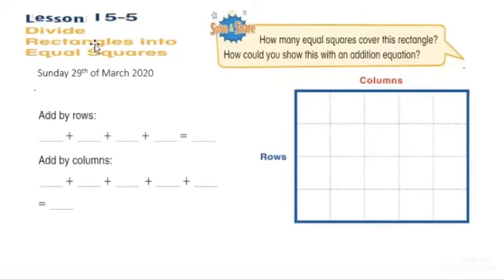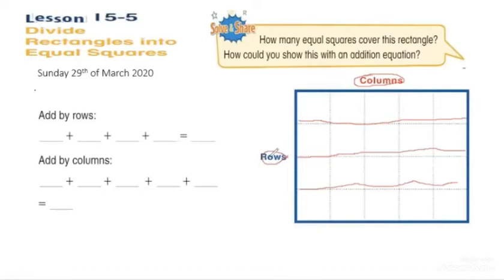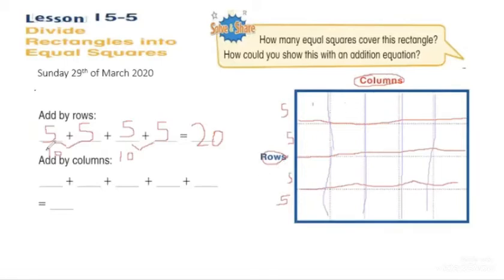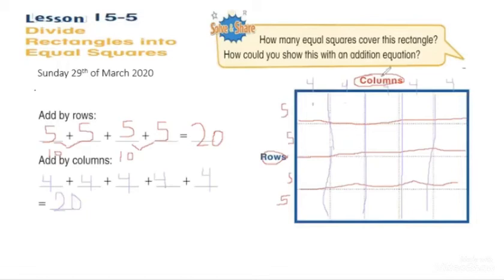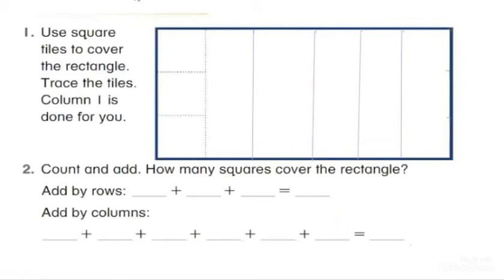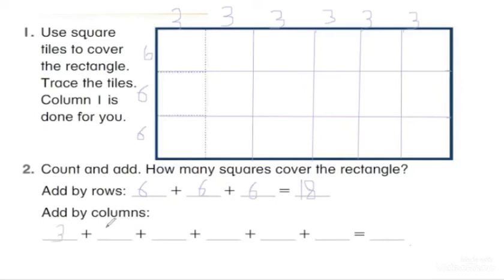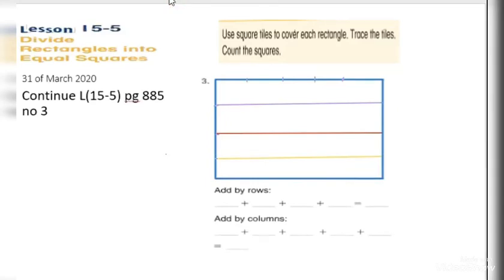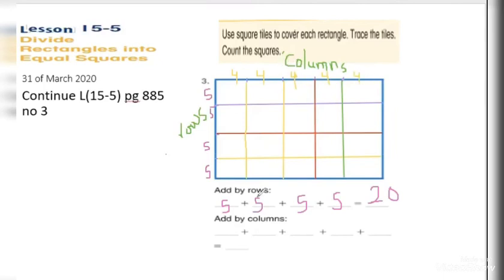Gr 2 envision math2.0 L(15-5) Divide rectangles into equal squares